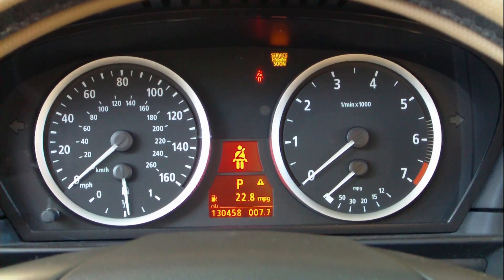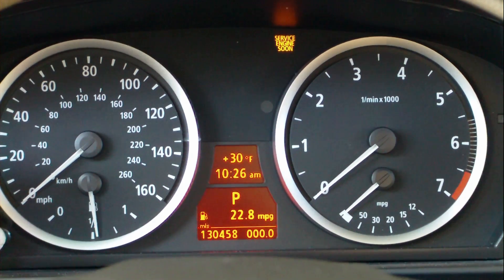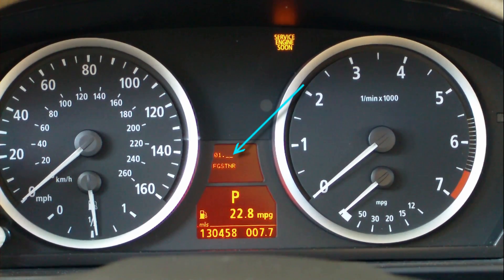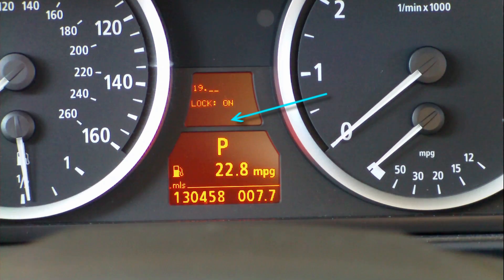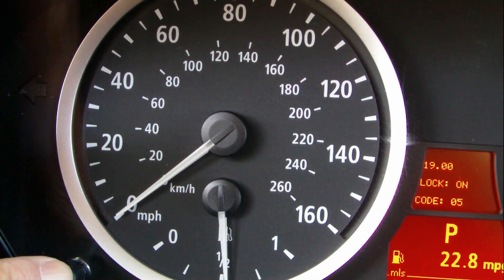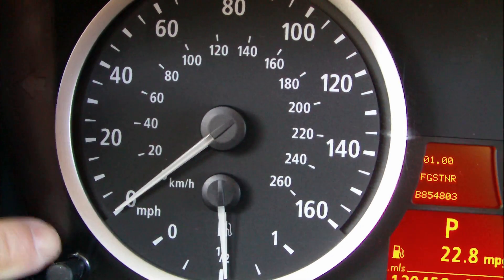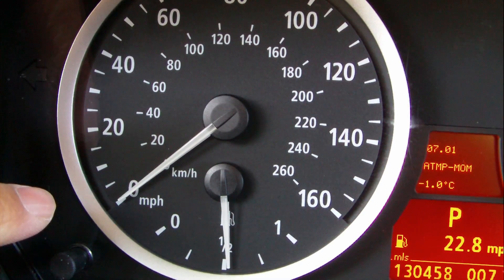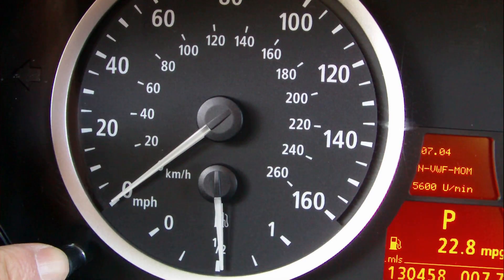How to check engine coolant temperature 5 series E60 from hidden menu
The new BMWs from 2004 don't have analog gauge to show the real time reading engine coolant temperature.
We have the way to access to the hidden menu in the instrument panel.
The step by step is very easy to read and can be read it during engine running so we can check the status of the thermostat, either open or partially open so we can replace the thermostat that caused IDRIVE to read "Increased emission"